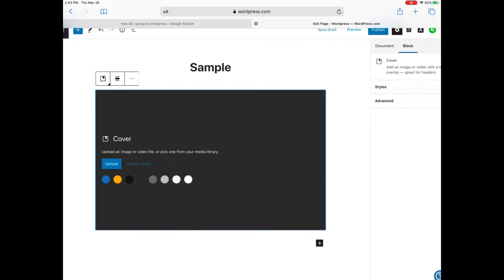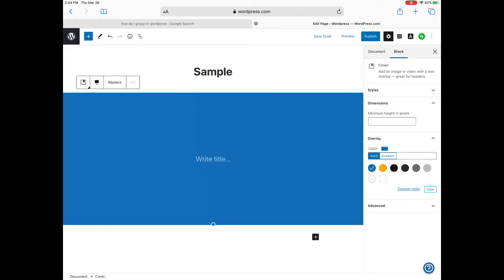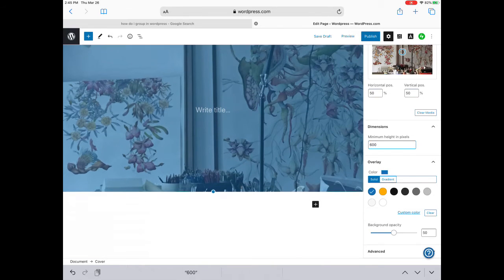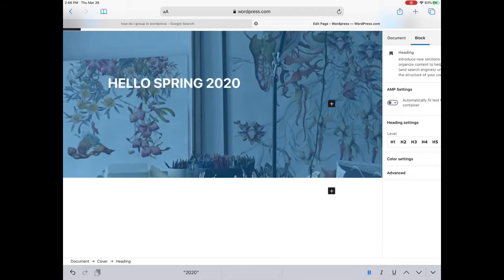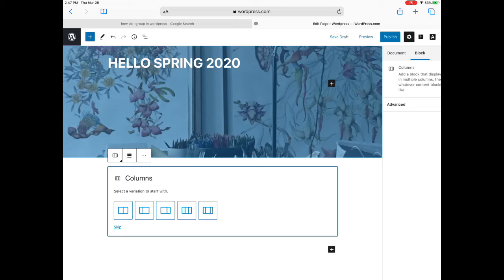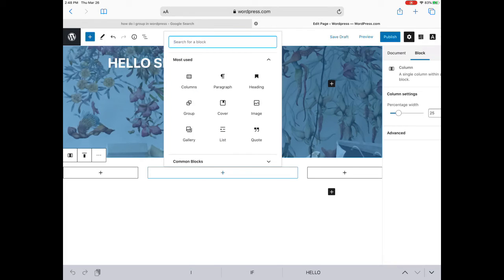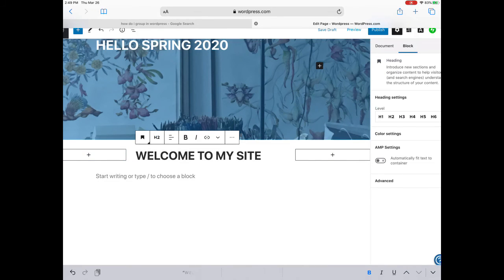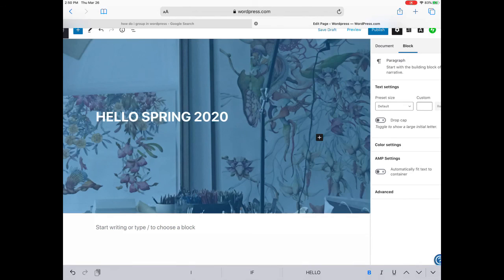How to use blocks